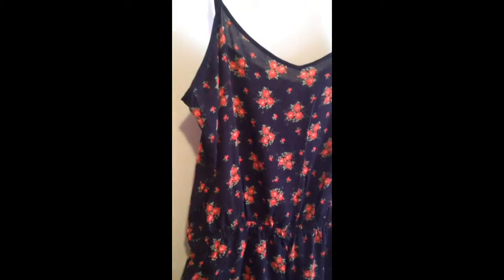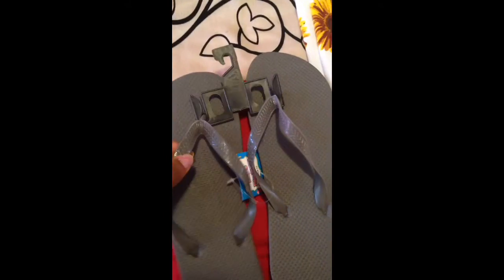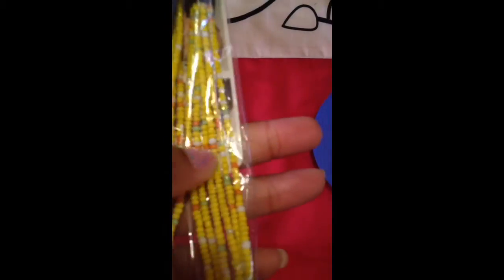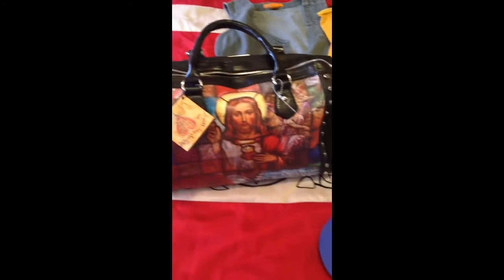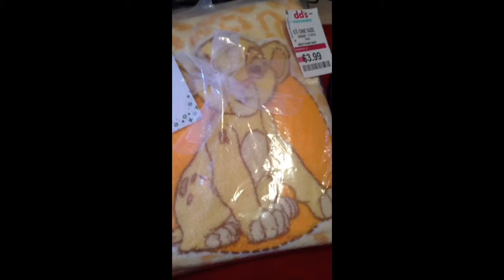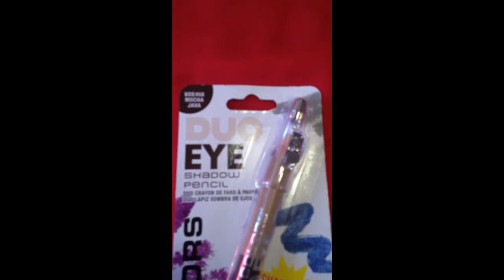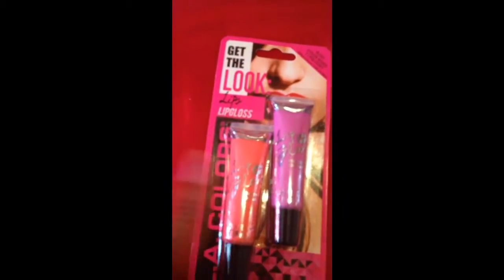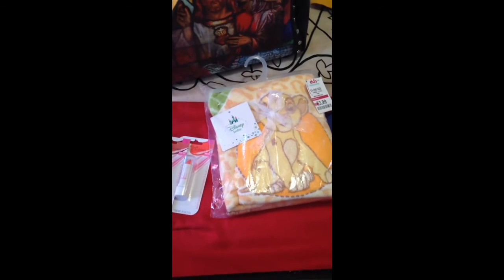Mini haul bam